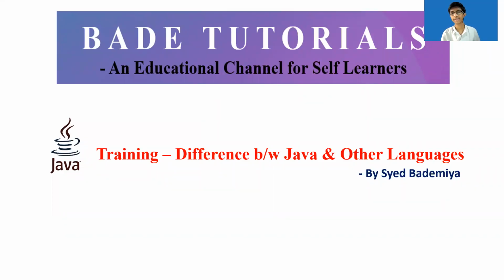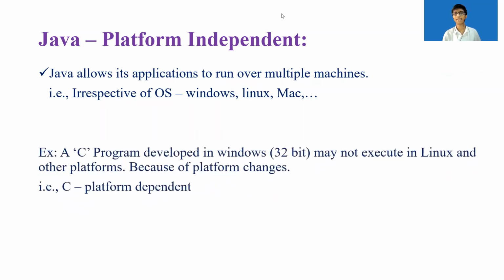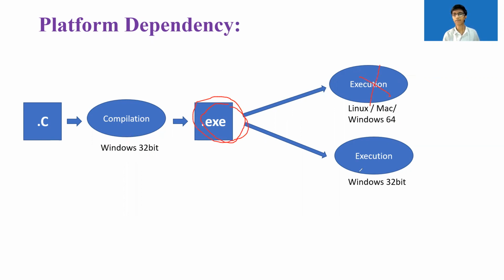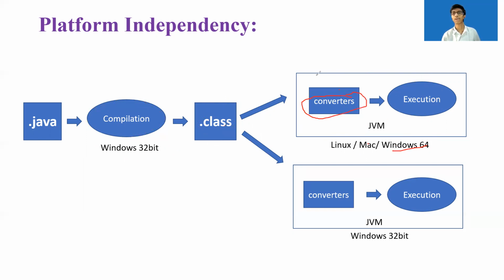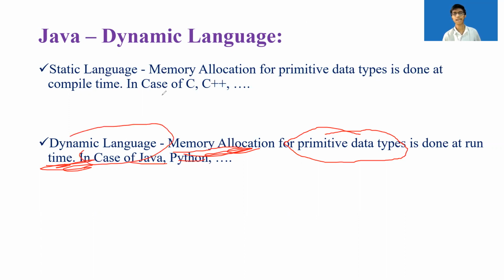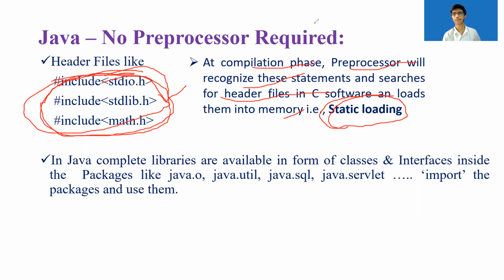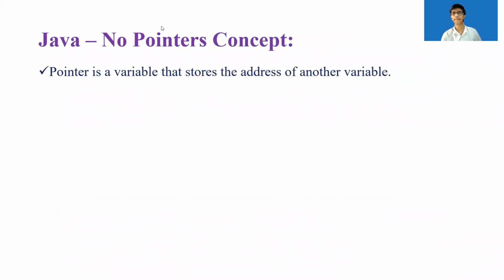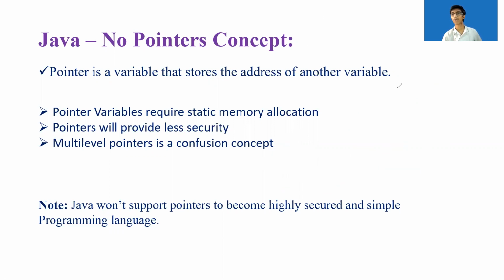Java - Differences Between Java and Other Programming Languages (C , C++) | Part - 1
This video is all about differences between java & other languages.
Java - Platform Independent
Java - Dynamic Language
Java - Dynamic Loading & No preprocessor Required
Java - No Pointers